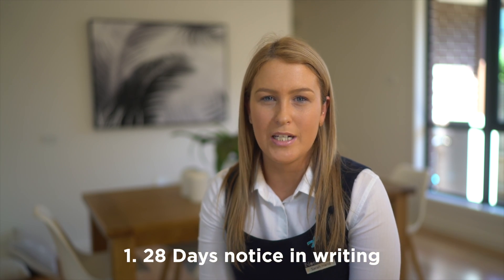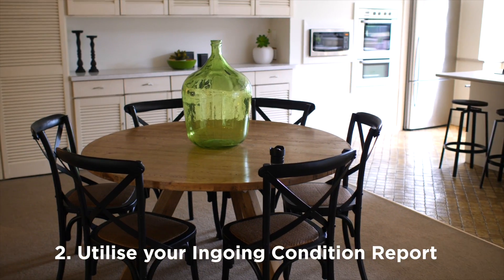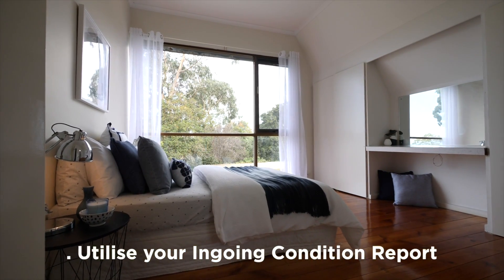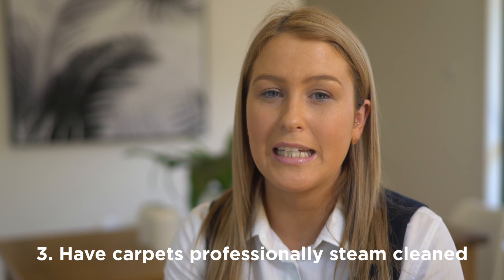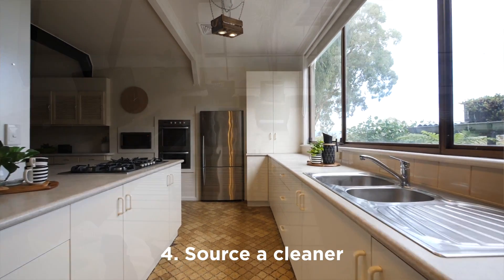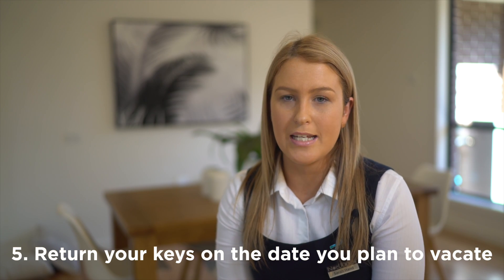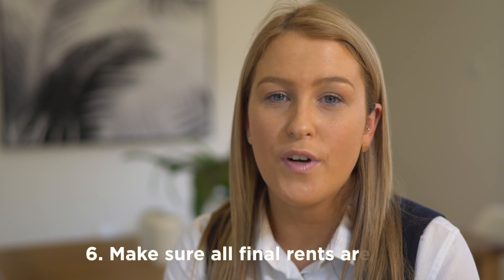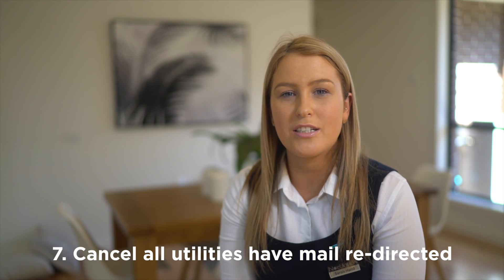Noel Jones Property Management Tips Vacating a Property